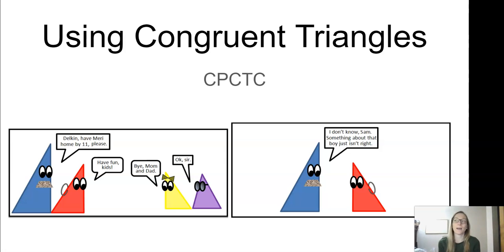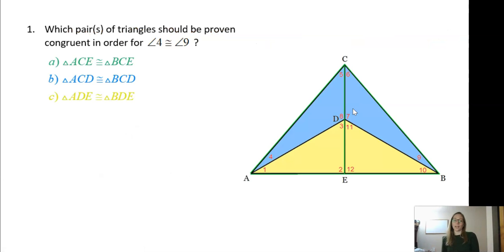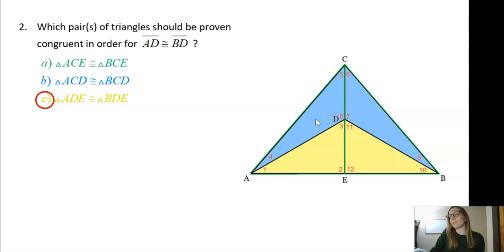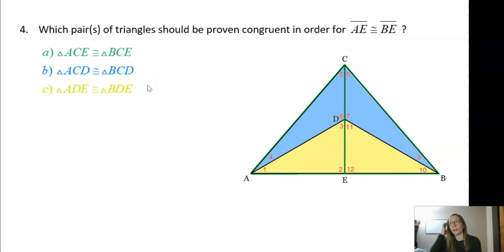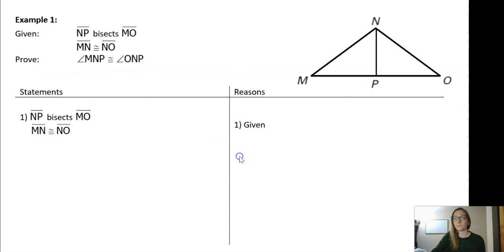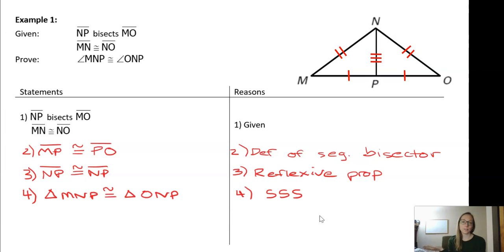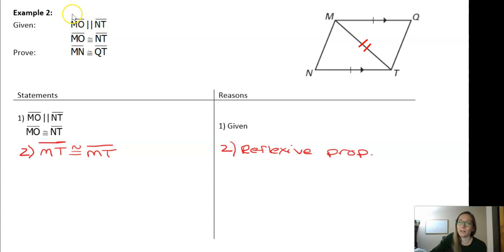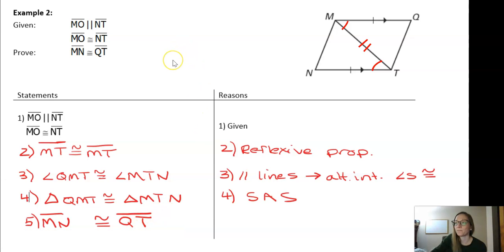CPCTC - Using Congruent Triangles